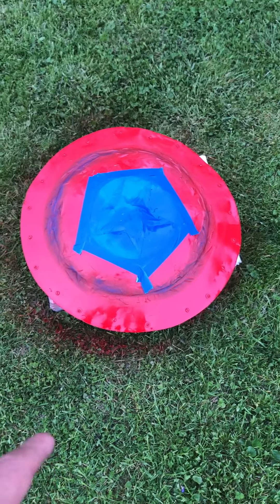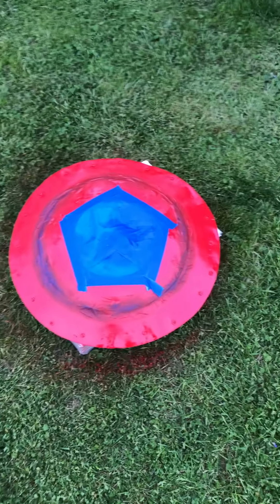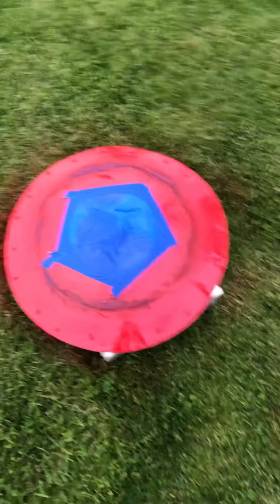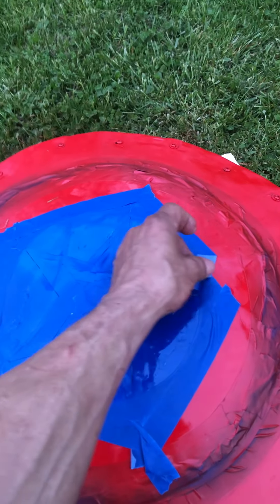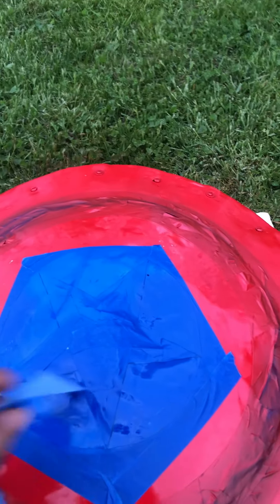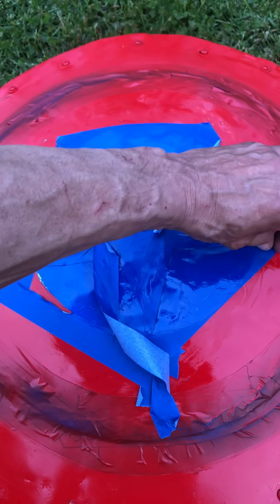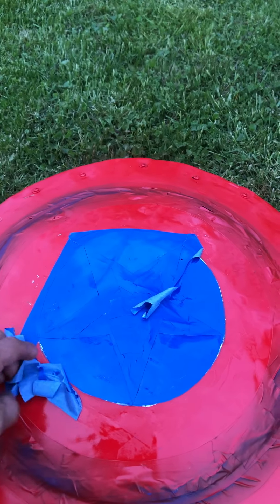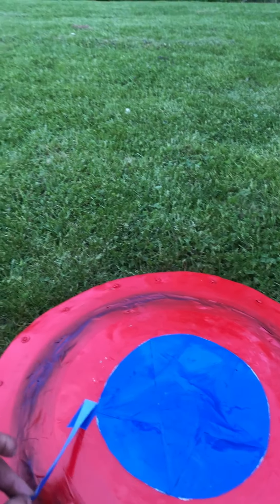Throwing Captain America's Shield part5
After a few years of use i decided to give it a fresh new paint job. not sure how long it will last but it will be fun getin it there. Lets throw it some more!